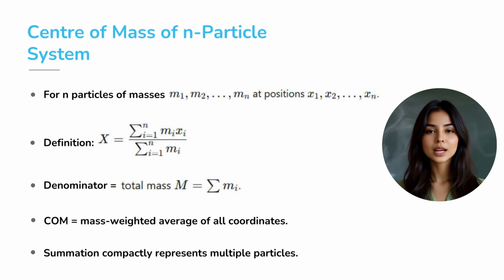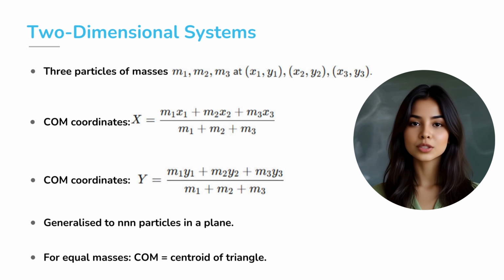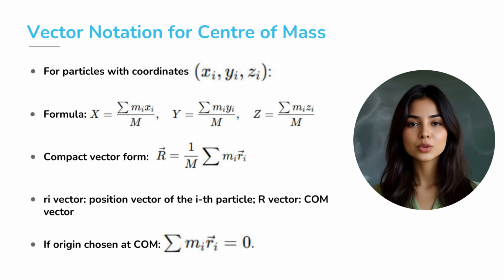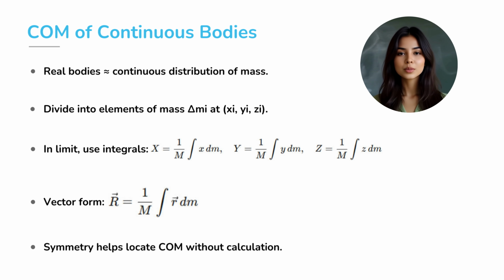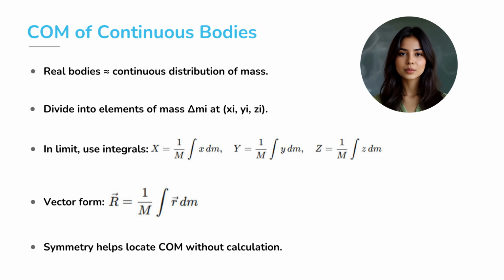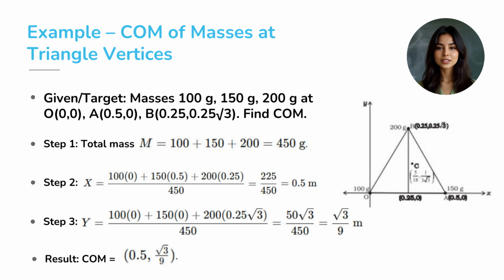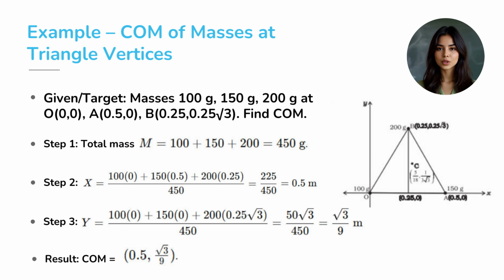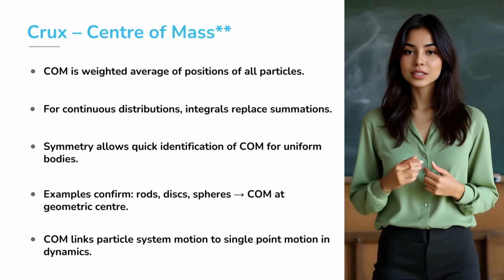Centre of Mass | Class 11 Physics | System Of Particles And Rotational Motion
⚛️ Ever wondered how to find the balance point of a system of particles or an extended body? In this Class 11 Physics video, we explore the concept of the Centre of Mass (COM) — the effective point where the total mass of a system appears to be concentrated.
We’ll start from the basics with two particles, generalize to multiple particles in one, two, and three dimensions, and then extend the idea to continuous mass distributions. Using symmetry, we’ll simplify COM calculations for rods, discs, rings, and spheres, and finally solve an advanced example step by step.
By the end of this session, you’ll have a crystal-clear understanding of how COM simplifies the motion of complex systems into the motion of a single point.

 1️⃣ Two-Particle System – Definition and derivation of COM formula.
 2️⃣ Generalising to n Particles – Mass-weighted average for multiple particles.
 3️⃣ COM in Two Dimensions – Triangular systems and centroid concept.
 4️⃣ COM in Three Dimensions & Vector Form – Compact vector expression of COM.
 5️⃣ Continuous Mass Distributions – From summation to integration.
 6️⃣ Symmetry and Examples – Rods, discs, rings, and spheres.
 7️⃣ Advanced Solved Example – COM of masses at triangle vertices.
 8️⃣ Concept Closure – Crux of the centre of mass in physics.

 ✔ Exam-Oriented – Strictly aligned with NCERT Class 11 CBSE syllabus.
 ✔ Step-by-Step Learning – From simple cases to complex continuous distributions.
 ✔ Real-Life Relevance – Balancing, stability, and design of machines explained.
 ✔ Concept Clarity – Easy derivations with visual diagrams for better retention.
 ✔ Foundation for Future Topics – Essential for understanding torque, rotation, and momentum.